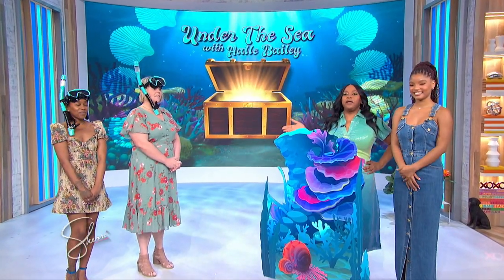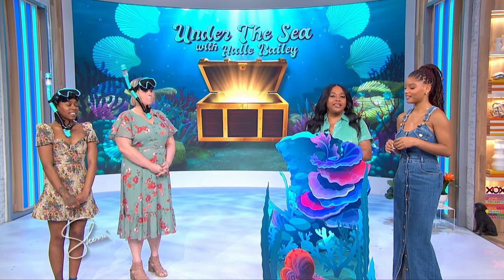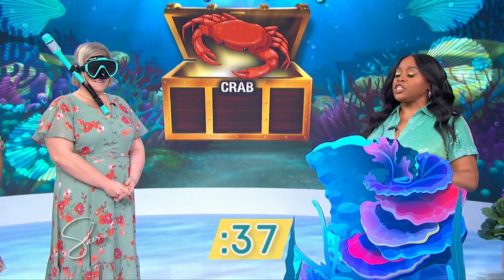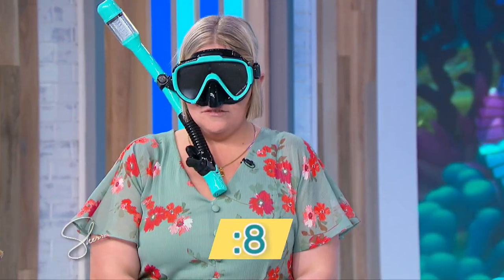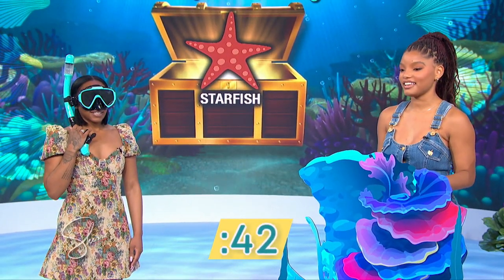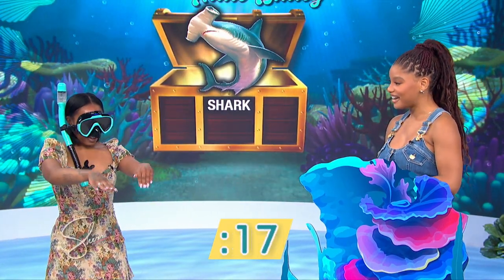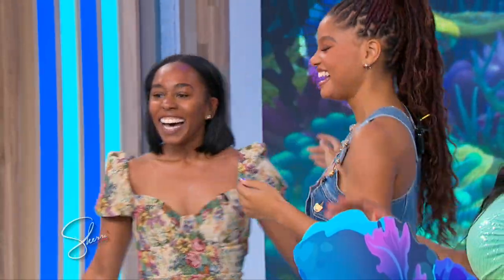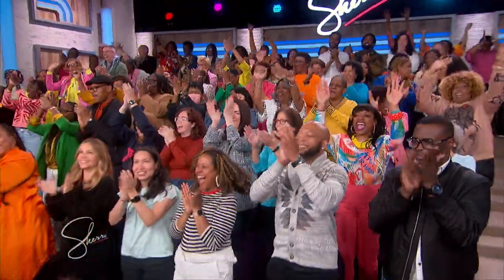Under the Sea with Halle Bailey | Sherri Shepherd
“The Little Mermaid” star Halle Bailey and Sherri go head-to-head in our ‘Under the Sea’ game!